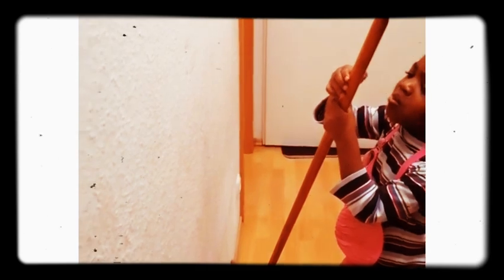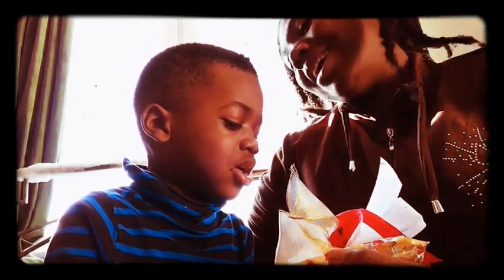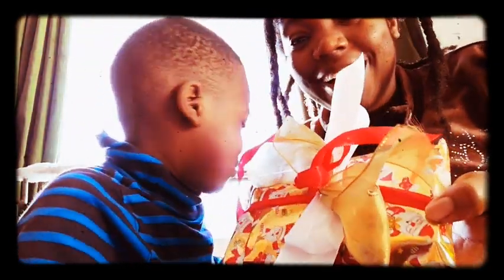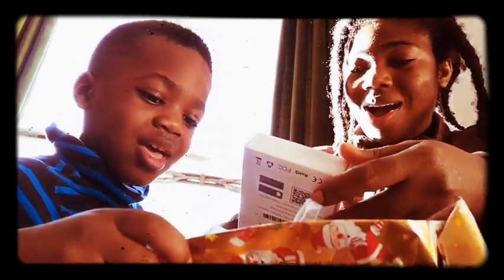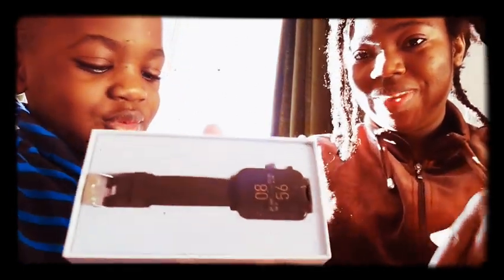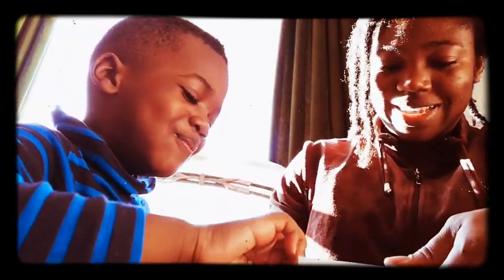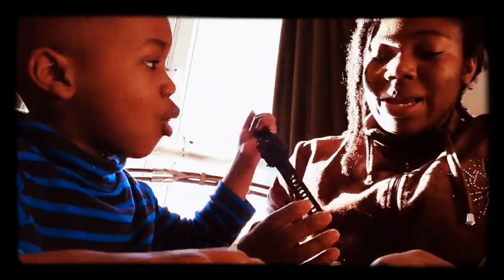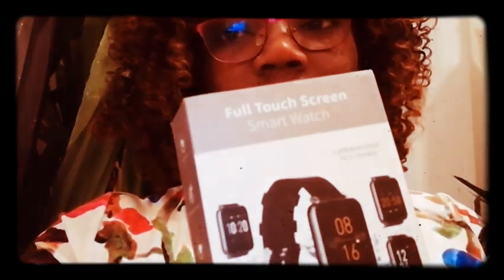BIRTHDAY /SMART WATCH/ UNBOXING AND /REVIEW